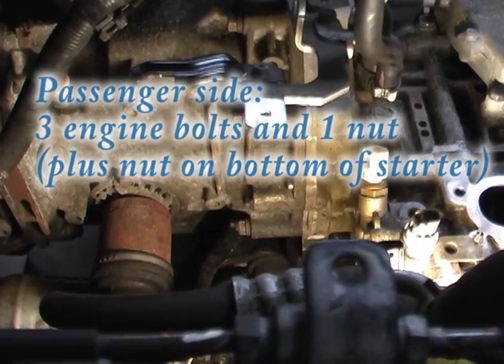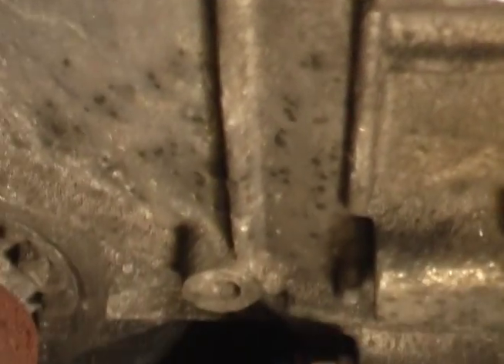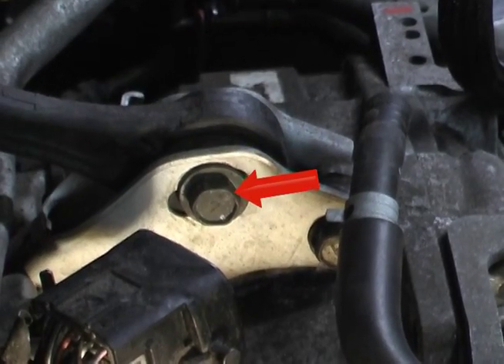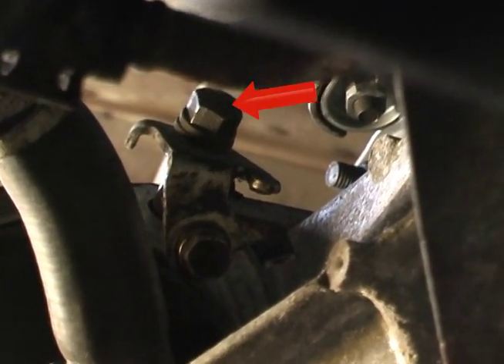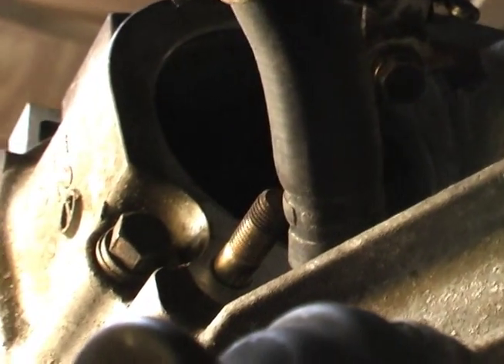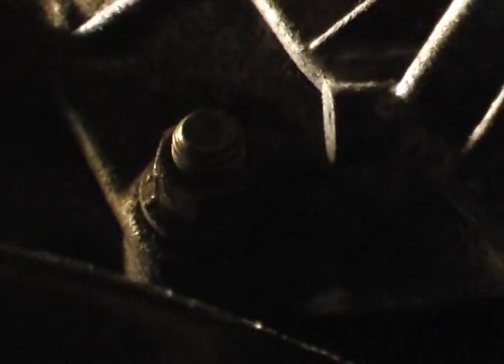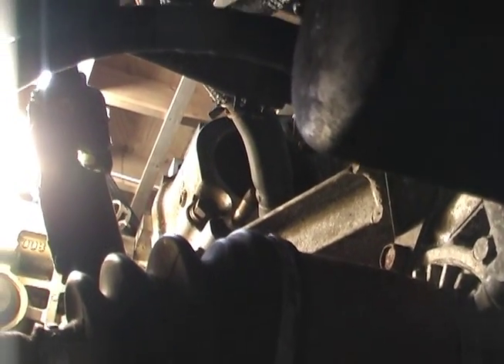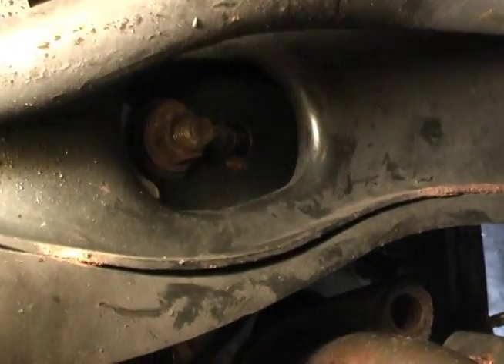Transmission (engine) bolts on a 2006 Subaru automatic 2.2 L engine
There are only six bolts and two nuts that hold the Subaru transmission to the engine. This video gives a quick look at where they are! With these bolts gone along with the two lower mount nuts and upper mount nut gone, the engine can be removed